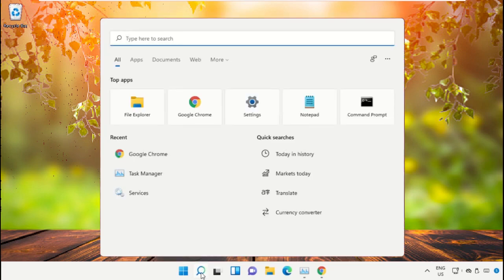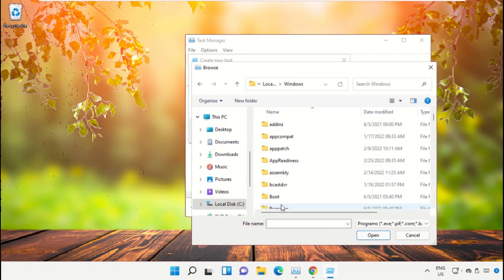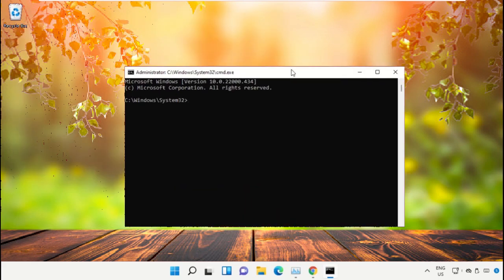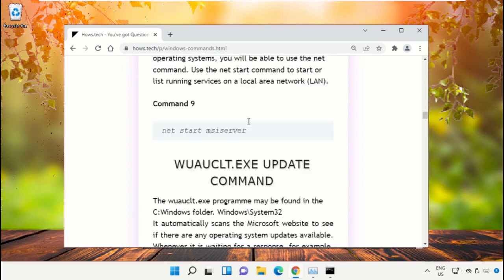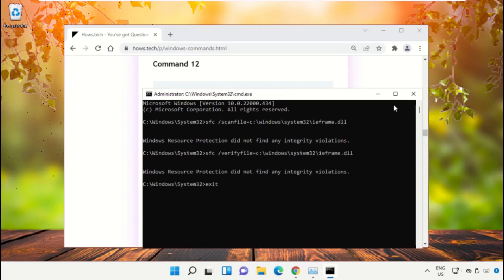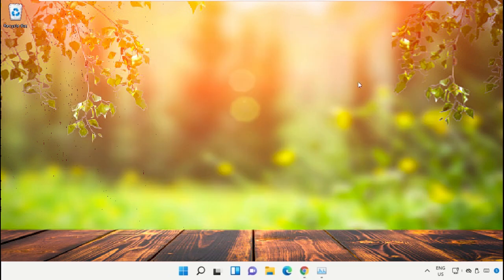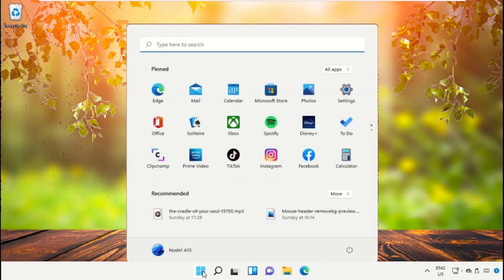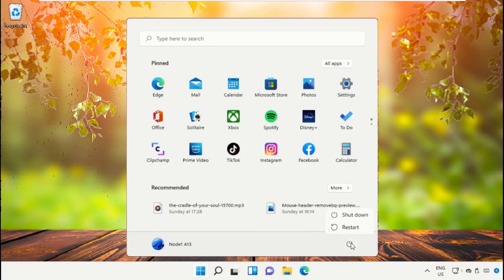How to Fix Google Chrome Page Unresponsive Problem in Windows 11